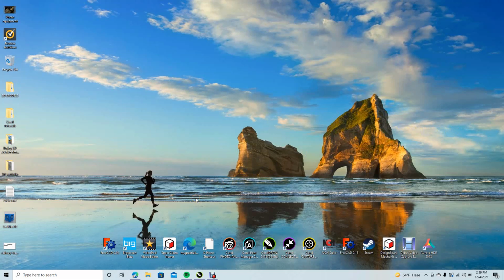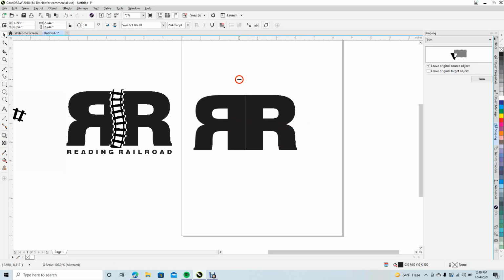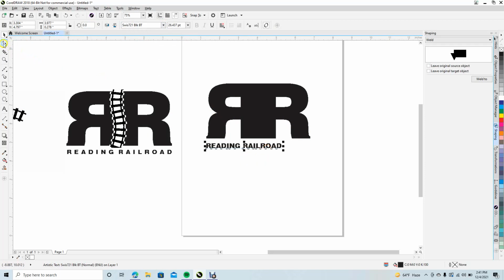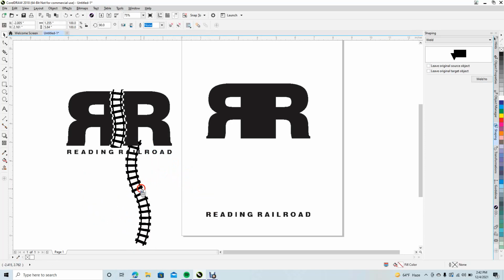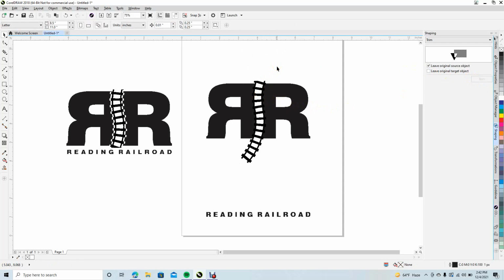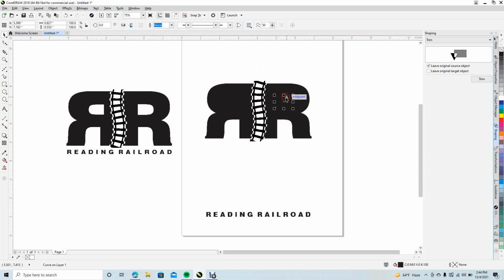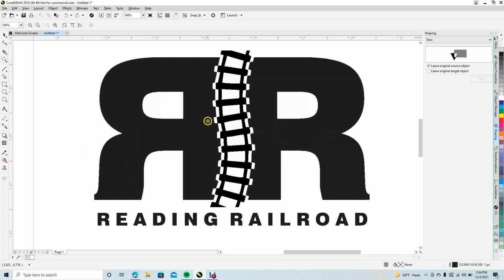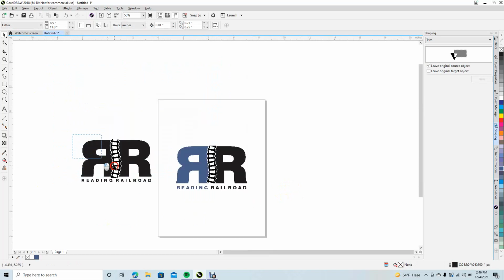Creating a custom logo with Corel draw 2018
How to Create a custom logo with Corel draw version 2018. This tutorial will cover using the text tool, welding and trimming tool, breaking apart text, and changing colors.